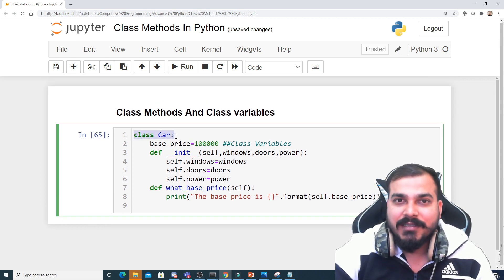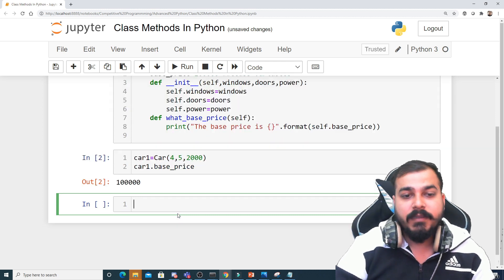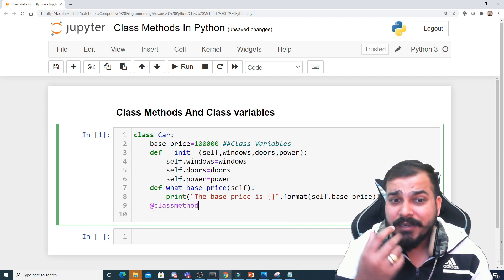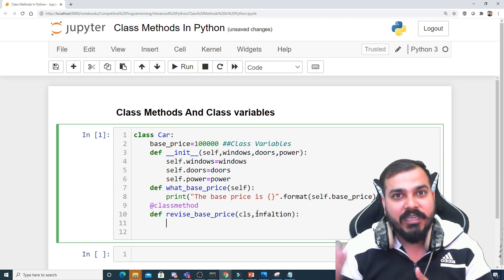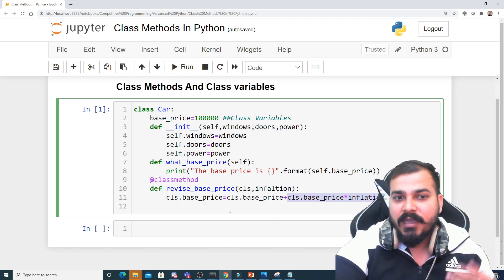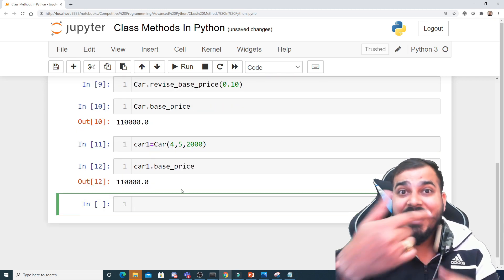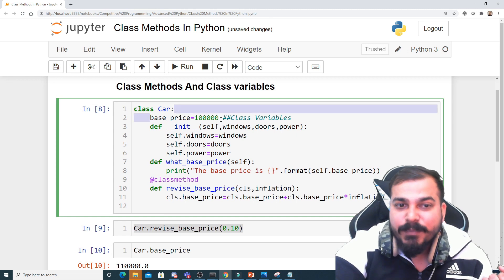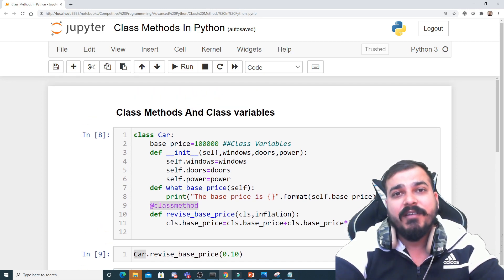Class Variables And Class Methods In Python